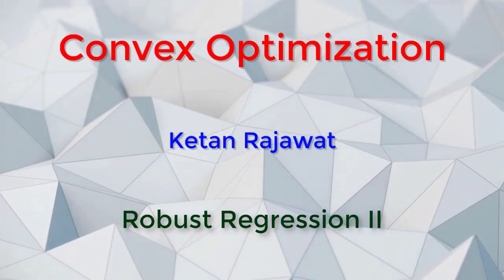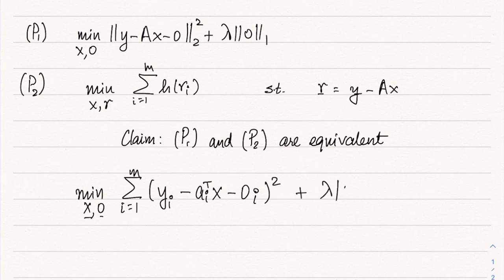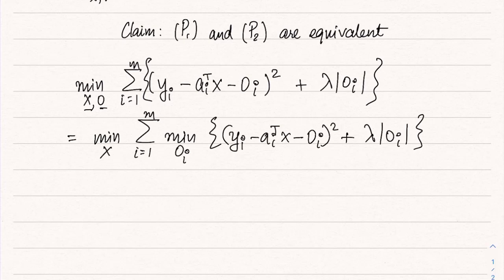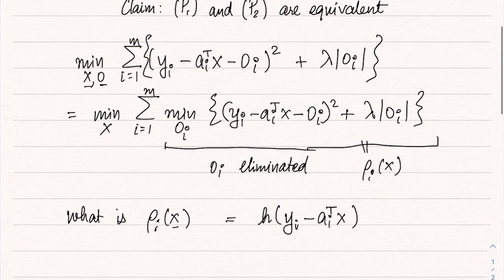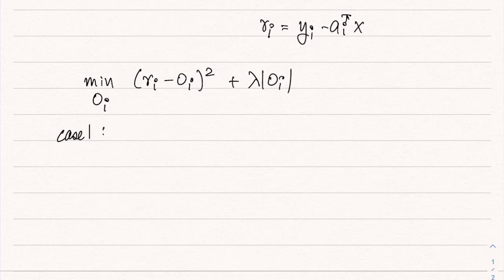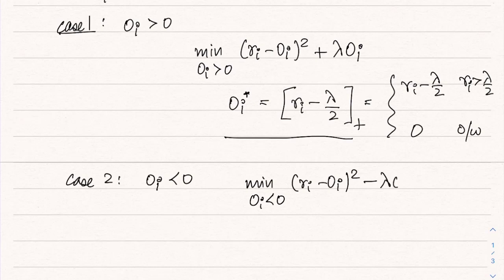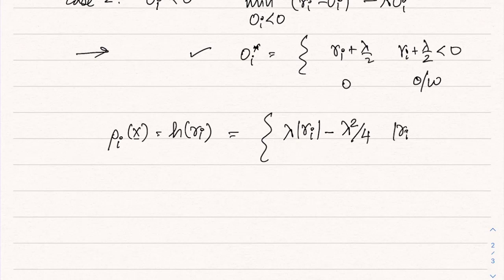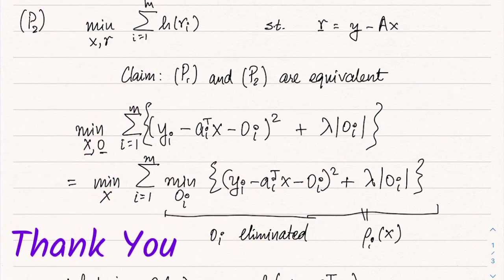Robust Least Squares - II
Equivalence between l1 norm and Huber penalty-based formulations